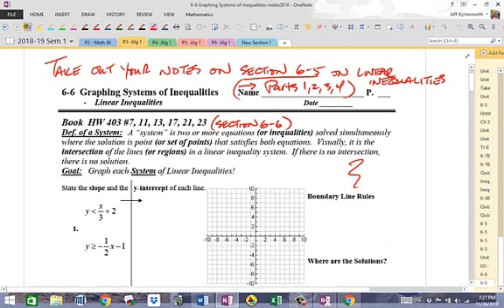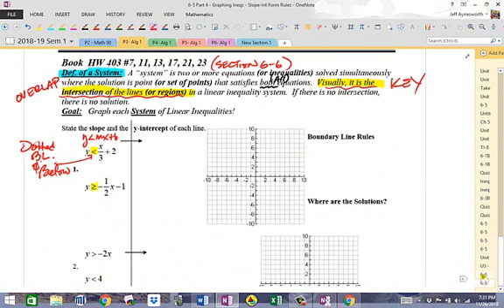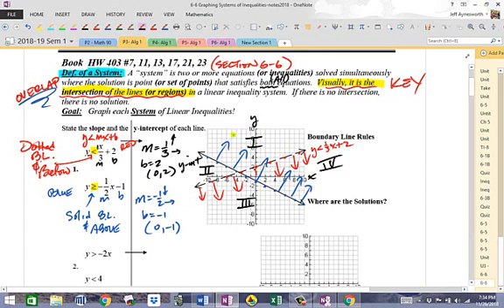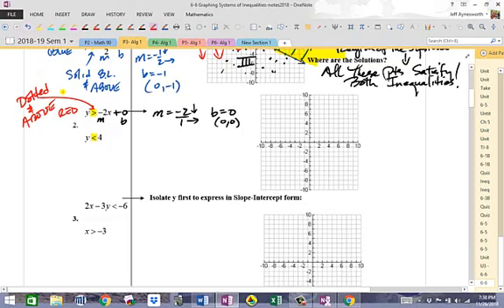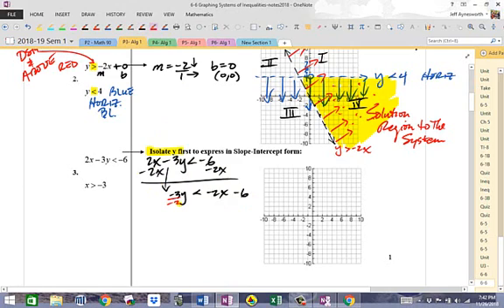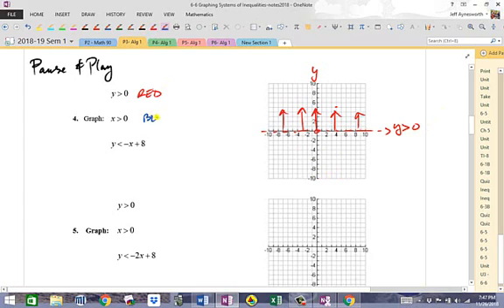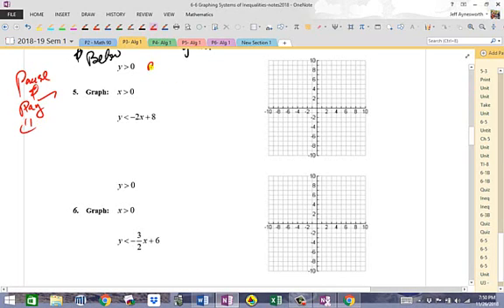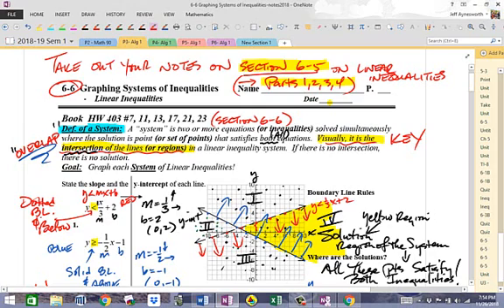6 6 Graphing Systems of Inequalities video2018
6 6 Graphing Systems of Inequalities